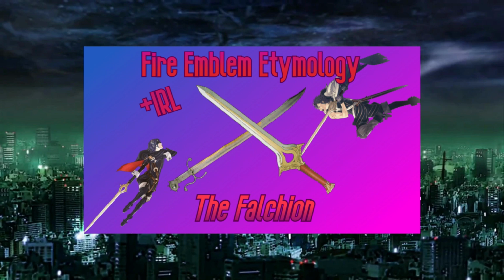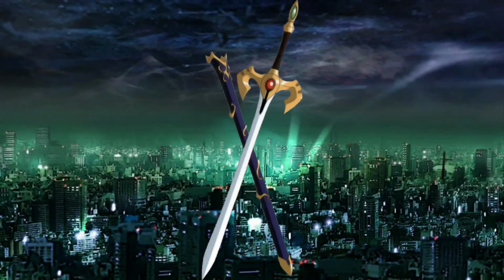Fire Emblem Mythology: The Falchion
A new series that I will be doing, the etymology and Mythology of weapons in Fire Emblem and their real life counterparts. The next video will be about the FE 4 and 5 blades, the Tyrfring and Light Brand.

Chapters
0:00 Intro
0:25 Skit
0:46 IRL Falchion
1:55 Archanean/Ylissian Falchion
3:25 Valentian Falchion
4:45 TMS Falchion/s
6:15 End

Songs Used
Roaming the Wastes (Xenoblade Chronicles 2)
Black Mountain ~ Prison Island (Xenoblade Chronicles 3: Future Redeemed)
The Heroes Thereafter (Fire Emblem: Shadow Dragon)
Prelude Ablaze (Fire Emblem: Awakening)
Courage in Numbers (Fire Emblem: Shadows of Valentia
Dia Sweet Witch (Tokyo Mirage Sessions FE)
Argentum Trade Guild (Xenoblade Chronicles 2)